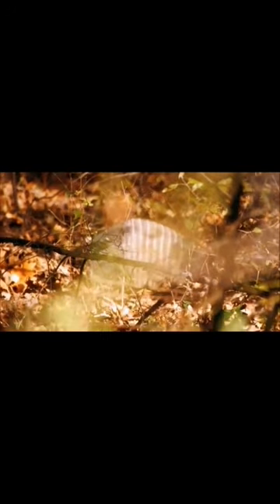How to animals Armadillo/animals shortvideo ❤️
Physical Characteristics: Armadillos have a distinctive appearance characterized by their armored shell, which consists of bony plates covered by tough, overlapping scales made of keratin. These scales provide excellent protection against predators. Armadillos vary in size, ranging from 5 to 59 inches (13 to 150 cm) in length, depending on the species. They have a long snout, small eyes, and strong claws for digging.

Diversity: There are around 21 species of armadillos, with the nine-banded armadillo being the most widespread and well-known. Other notable species include the giant armadillo, pink fairy armadillo, and the screaming hairy armadillo. Each species has its own unique adaptations and habitats.